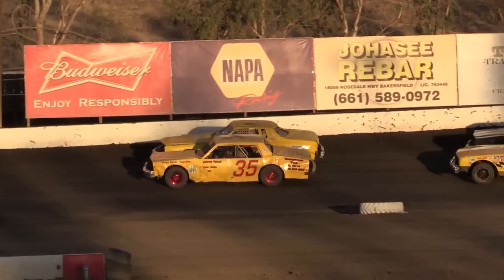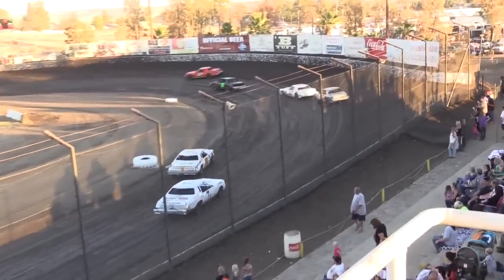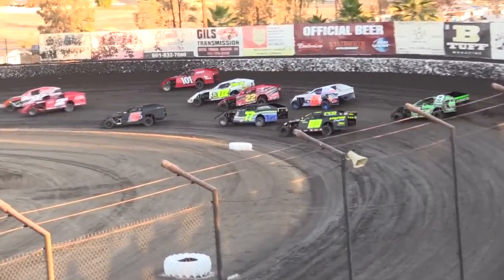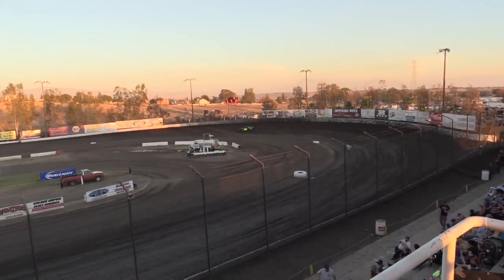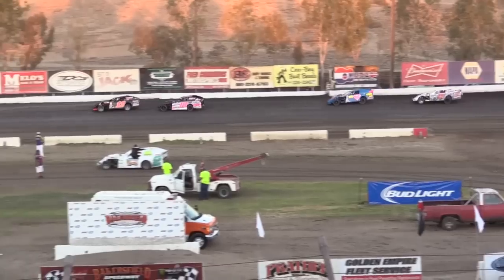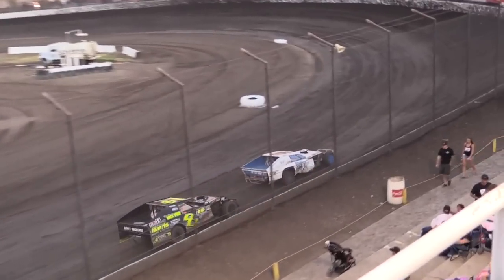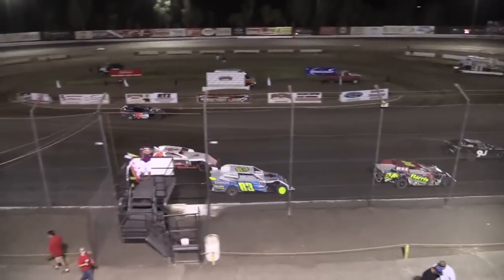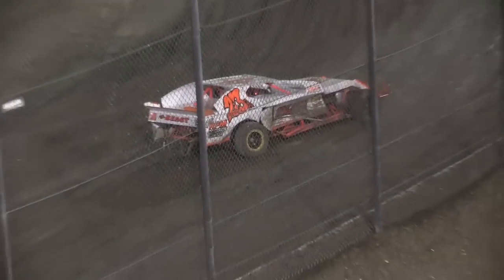Bakersfield Speedway Budweiser Nationals HEATS Friday 10-10-14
Bakersfield Speedway - Bakersfield, CA